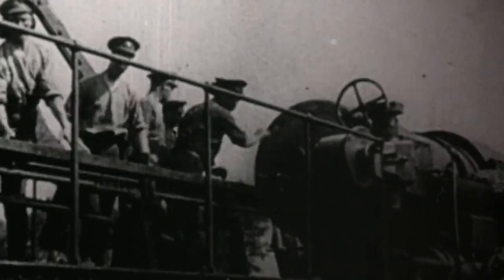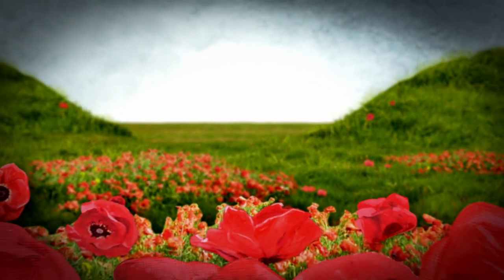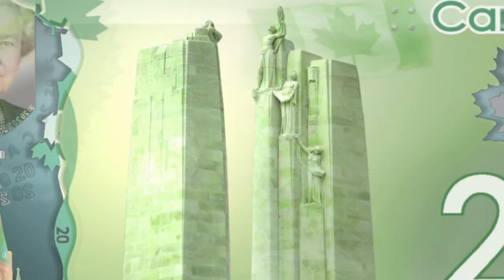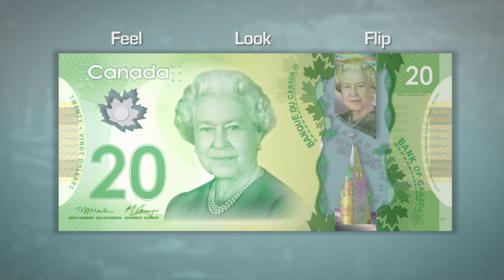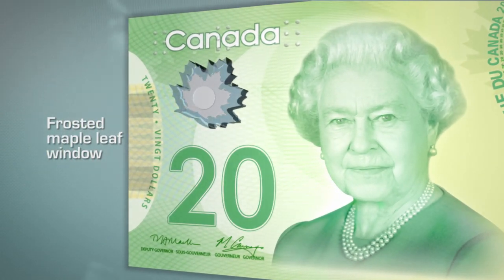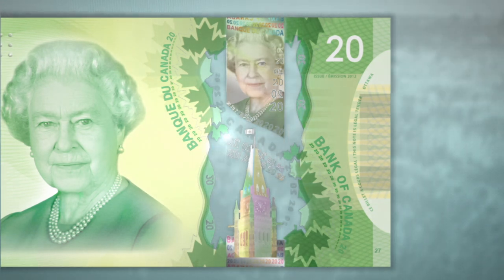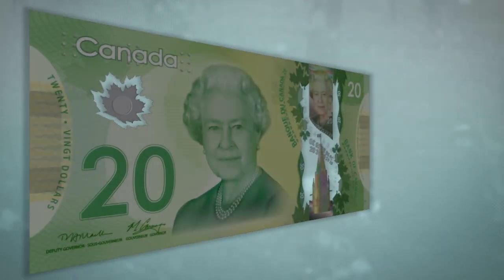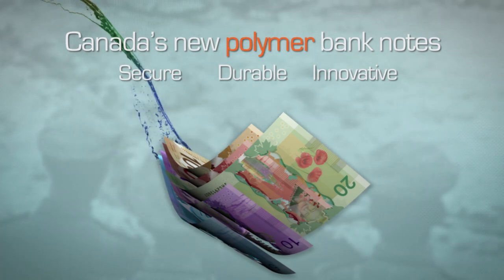The new $20 polymer bank note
A look at the security and design of the new $20 polymer bank note that features the Canadian National Vimy Memorial in France.

Painting credit: Richard Jack, The Taking of Vimy Ridge, Easter Monday 1917, Canadian War Museum